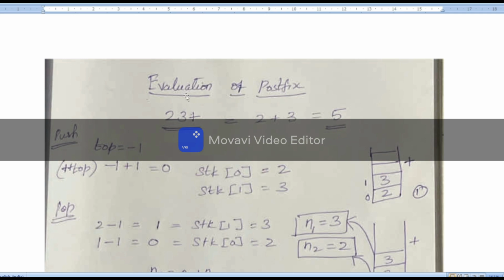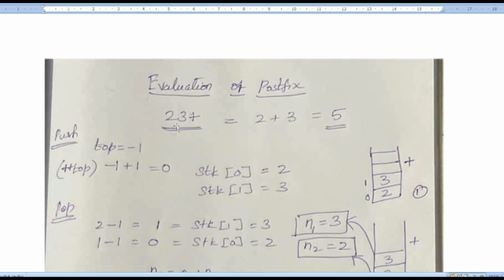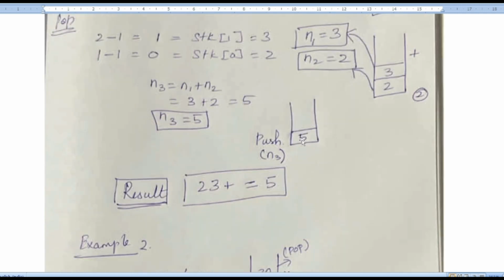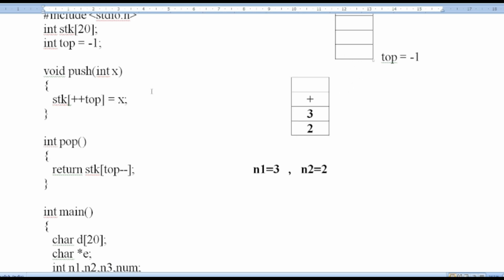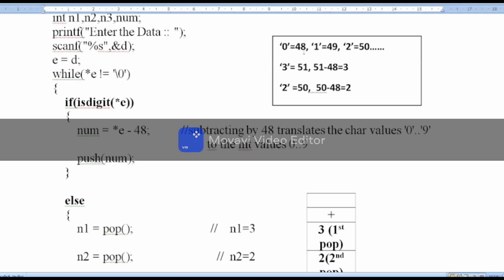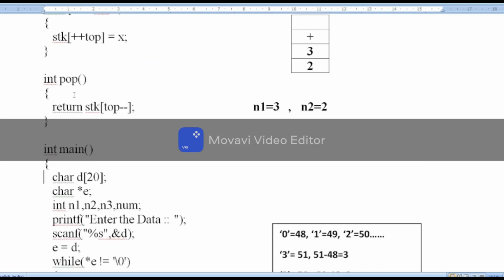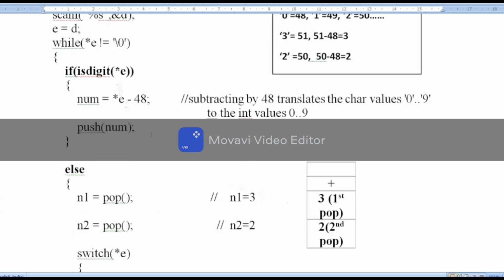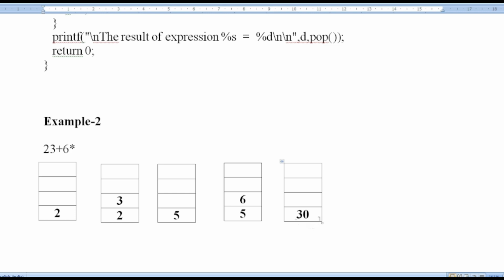Evaluation of postfix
postfix
23+
23+56*